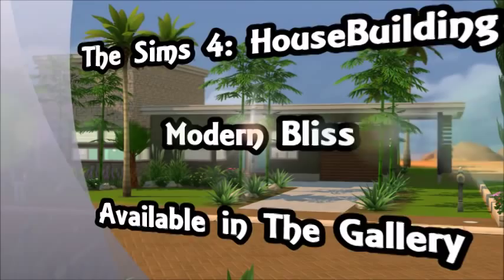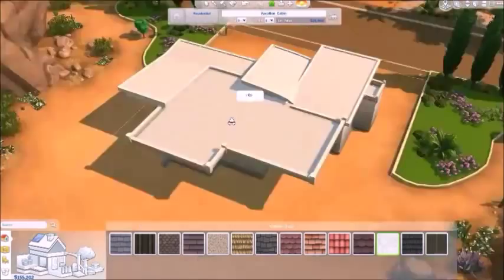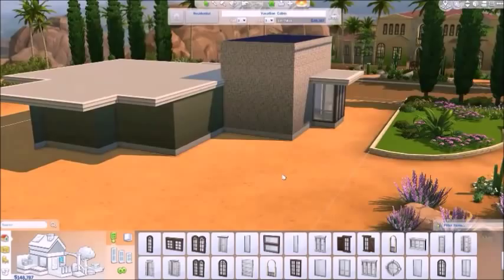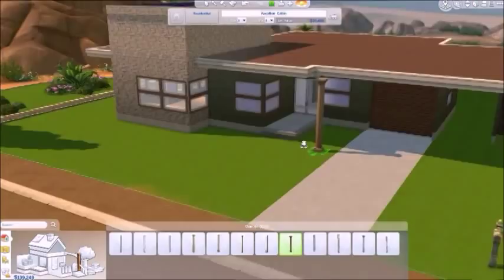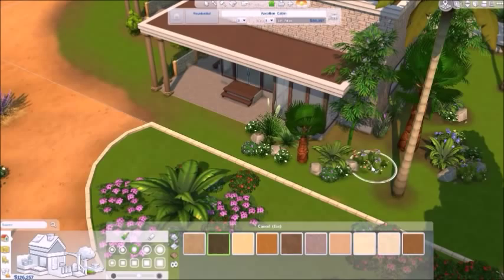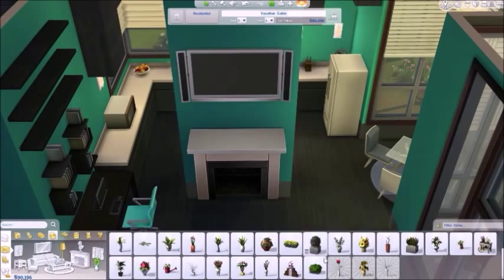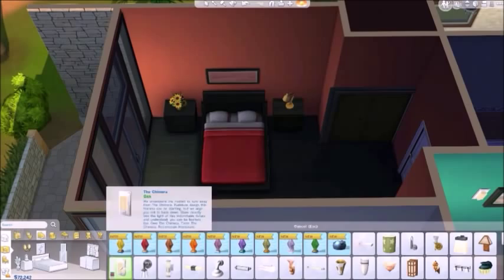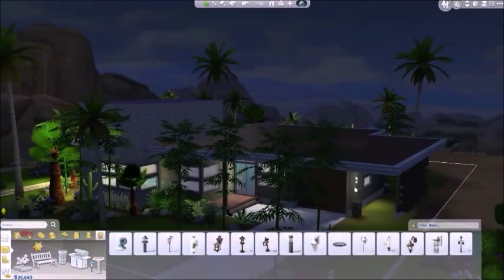The Sims 4: House Building - Modern Bliss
This super modern-contemporary home features 3 bedrooms, 2 bathrooms, a sunken living room/dining/kitchen with a beautiful garden with a tropical feel. I hope you guys like it!

All of my creations are available on The Sims 4 Gallery

The Sims 4 Gallery Username: LaceyLovesSims